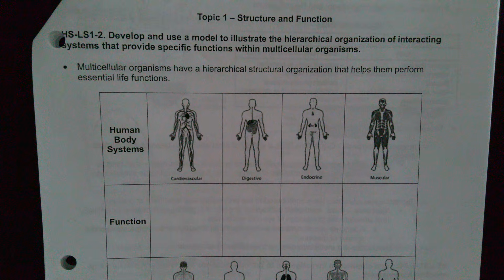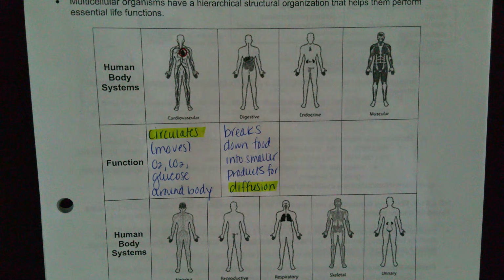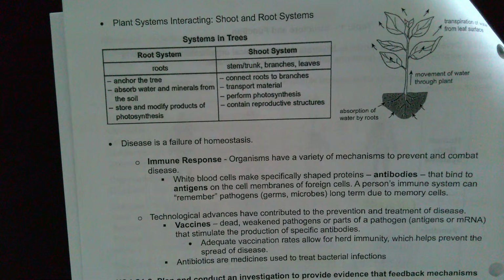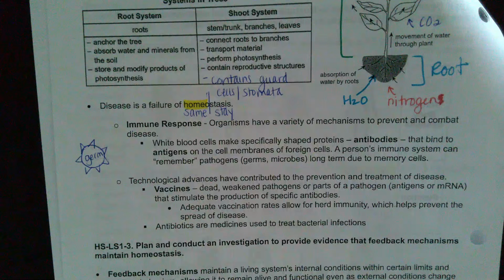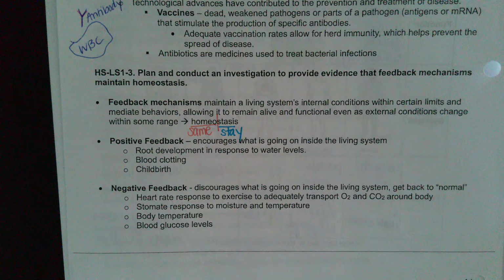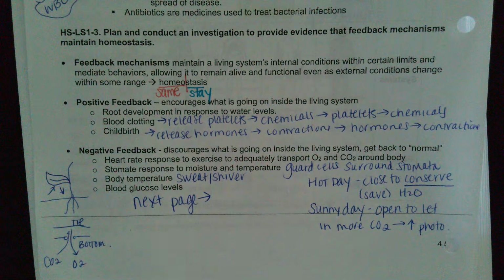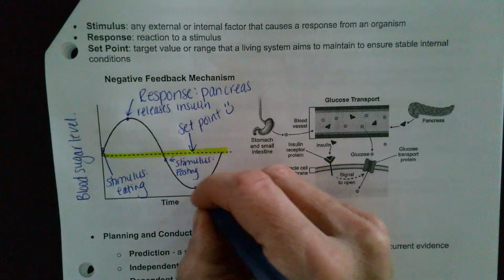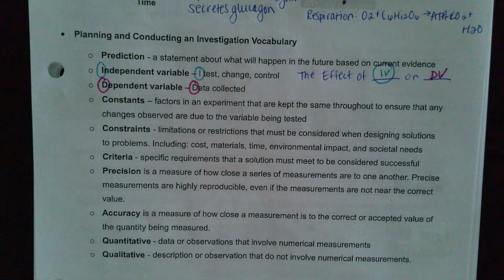Topic 1: Structure and Function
This video reviews for the NYS Life Science: Biology Regents. It covers NYSSLS HS LS 1-2, 1-3.